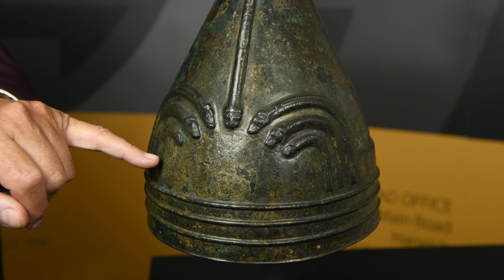Urartian Helmet with Worshipping Scenes and Crowned Kings Lot 0319 with Tim Wonnacott